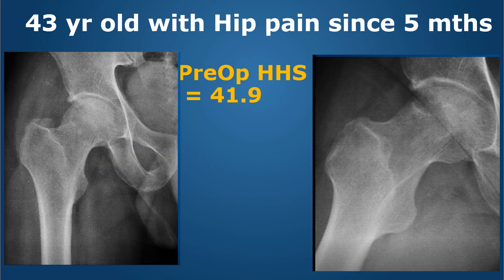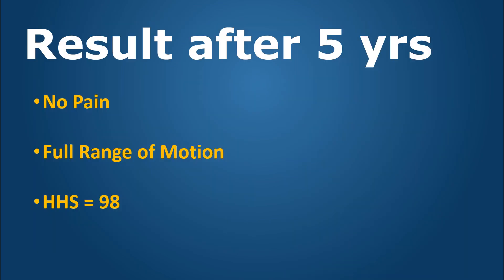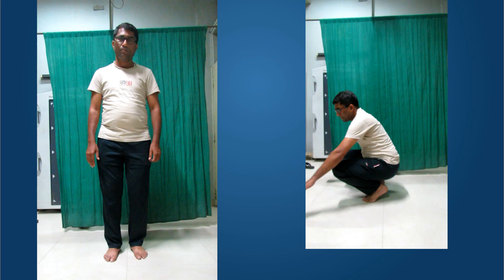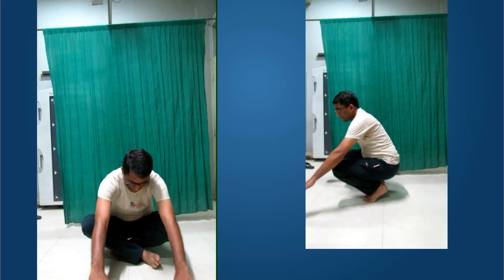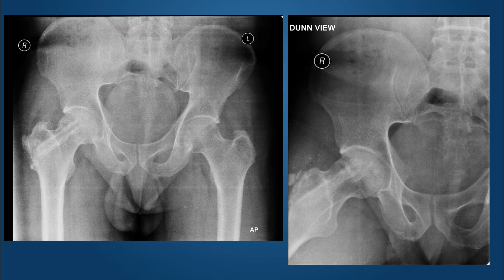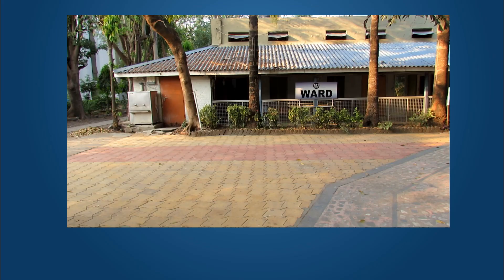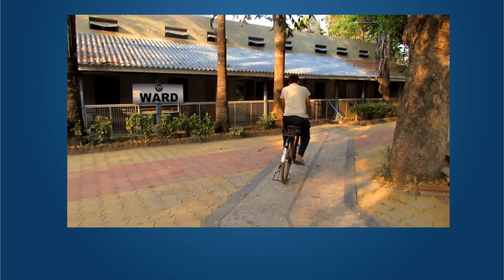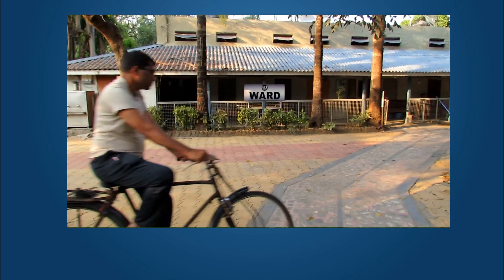5 yr Follow Up result of a Microvascular Fibular Grafting for AVN hip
43 year old had AVN of his Right Hip with pain since 5 months.
We chose to perform a Microvascular Fibular Graft for him using the Ipsilateral fibula and anastomosed his peroneal vessels to the Ascending branch of the Lateral Circumflex Femoral artery in a lateral position after removing all the dead bone.
He has full Range of motion, no pain at all and can perform all his activities.